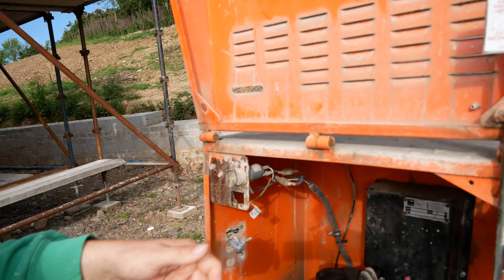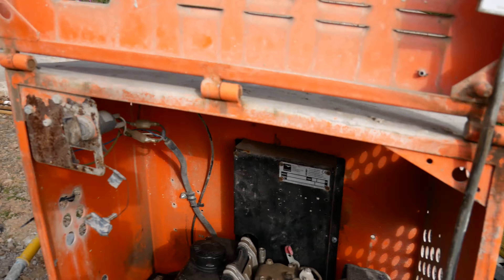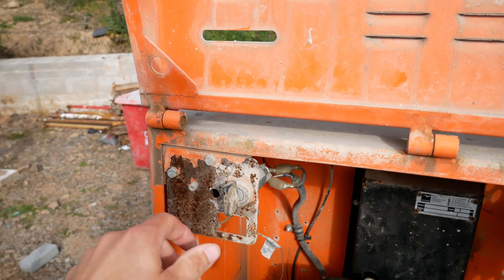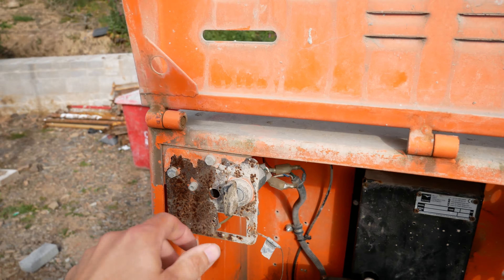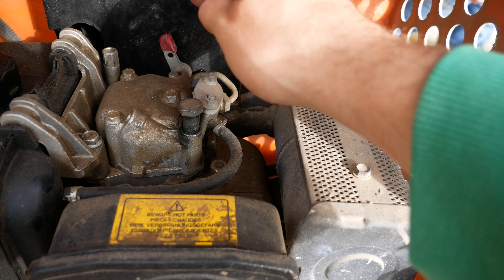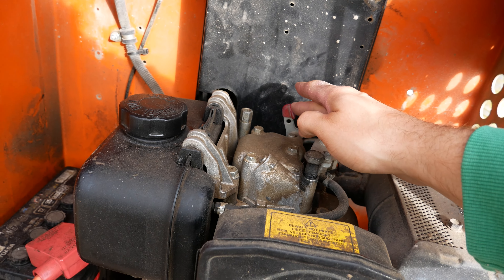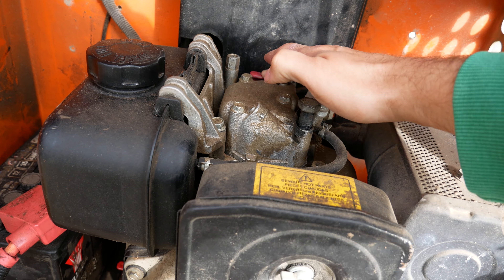Starting a big belle cement mixer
How i start a big site belle cement mixer

microphones used =
USB Microphone MAONO =